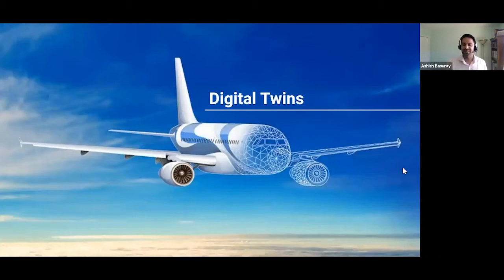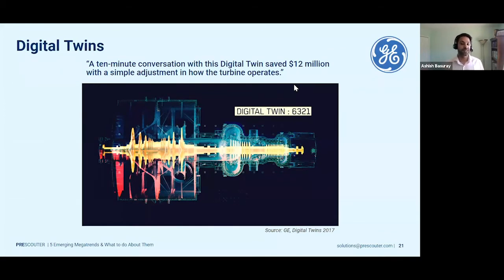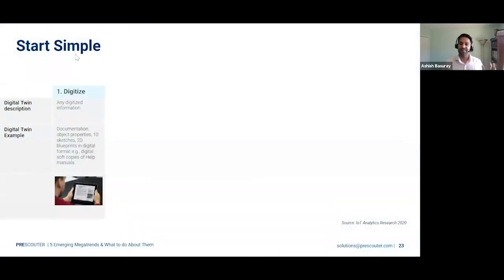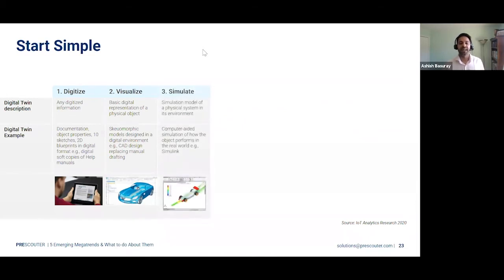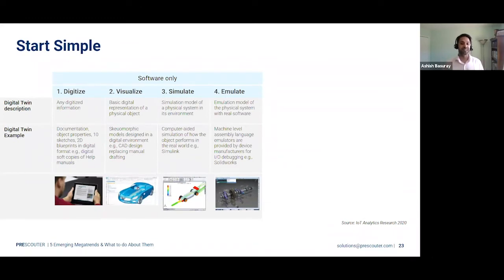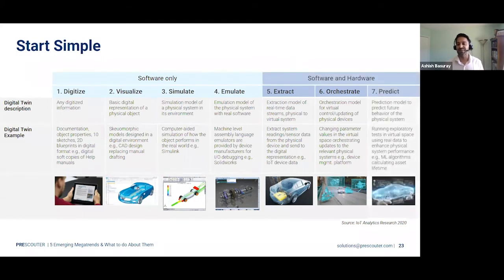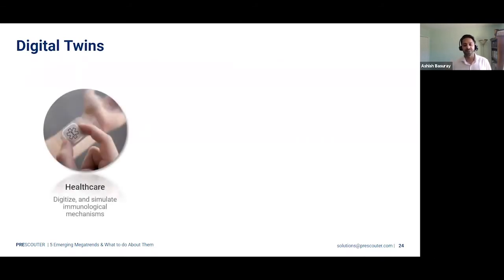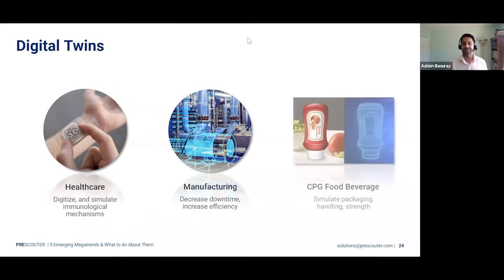Digital Twins Megatrend by PreScouter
Anyone who travels regularly most likely has had a flight delayed due to unscheduled maintenance on the plane, an $8 billion annual problem for passengers, according to Basuray. A possible solution? Digital twins.

A digital twin is “something in real life that you’re then moving into the digital world,” Basuray says. And according to a case study done a few years ago by General Electric, a 10-minute long digital twins simulation that highlighted a simple adjustment that could be made on a turbine saved the company $12 million. So, imagine if every airline ran a digital twins simulation long before you ever reached the terminal.

The first phase of a digital twin is to digitize any information that you have. “It doesn’t have to be sophisticated,” Basuray says. It could be as simple as a  blueprint. Then, it’s time to create a three-dimensional environment using a computer-aided design (CAD) modeling software. At this point, you can start to add stimuli to this three-dimensional space, like wind resistance with computer simulation software like Simulink. From there, you can tweak the digital model and make decisions on how to adjust the real-world machinery.

Watch the video to learn more about digital twins!

***This video is part of PreScouter's master class on 5 Emerging Megatrends & What To Do About Them that was hosted by Innovation Leader.